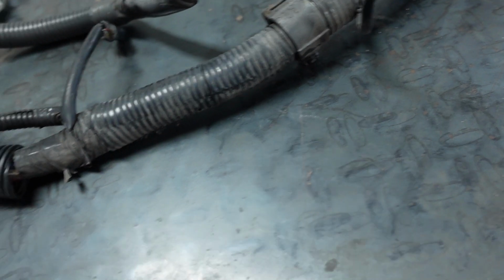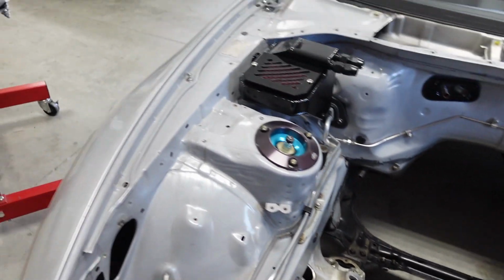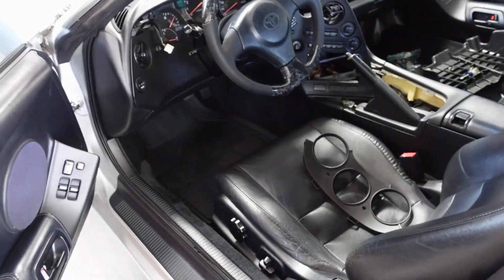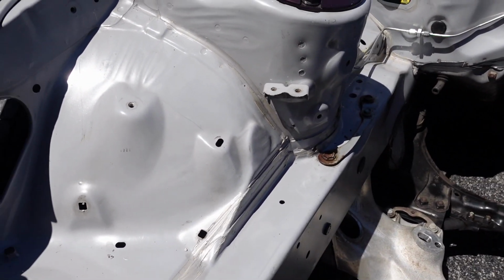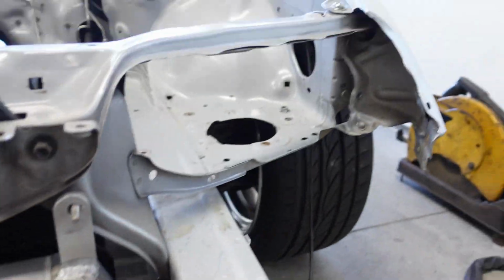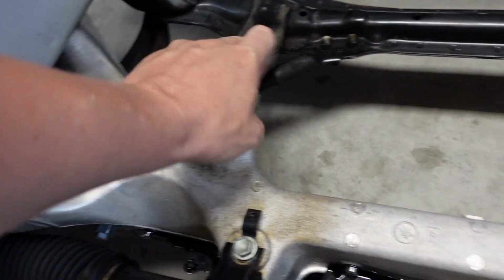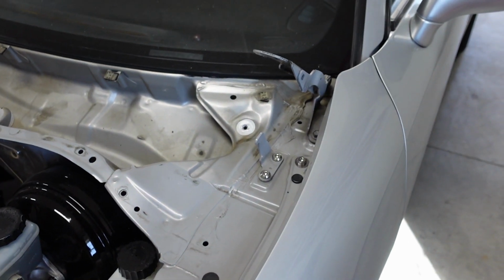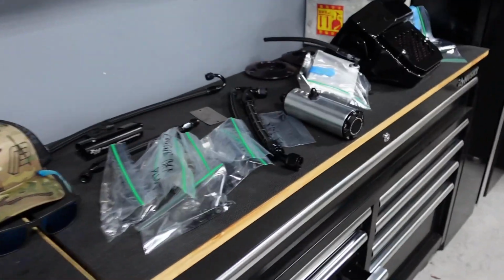Shaving & Painting My Supra Engine Bay!